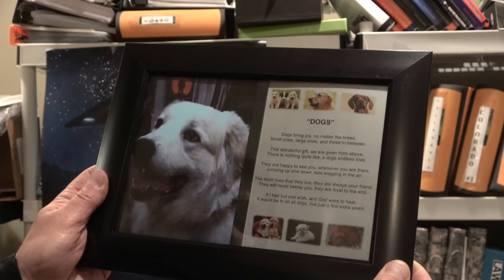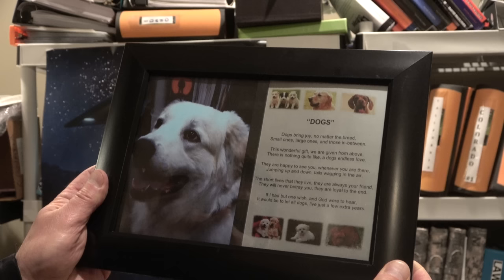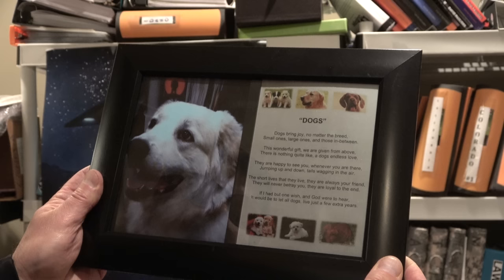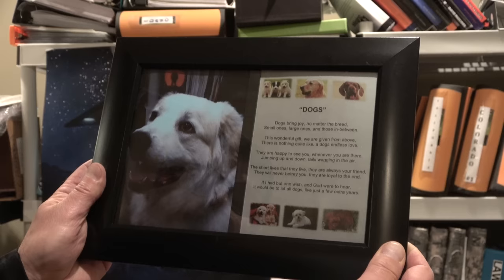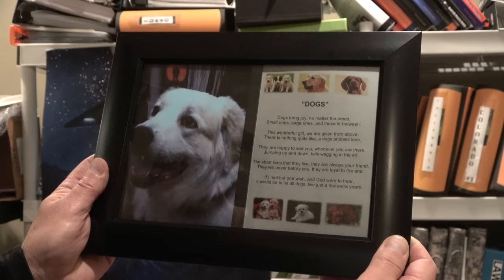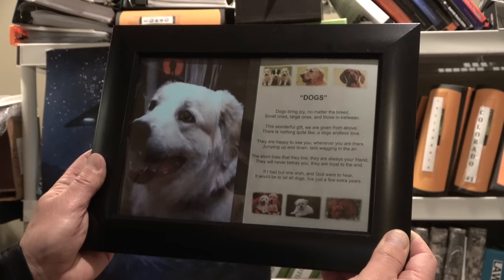Missing 411 David Paulides Presents cases from one Cluster in Pennsylvania with UFO History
This segment contains the following missing person cases:
Lester Coughenour, 2 Yrs, 1935, PA
Cox Boys, 1856, PA